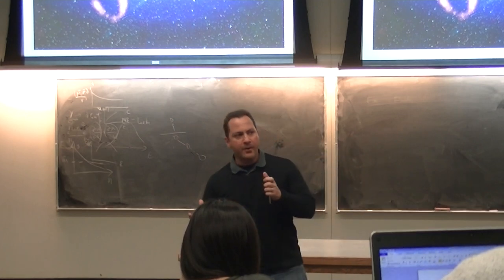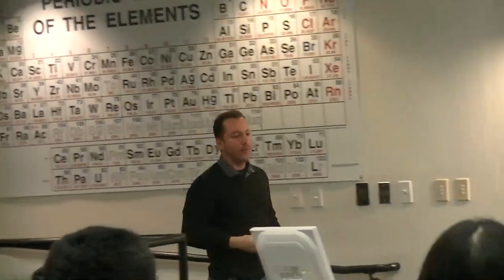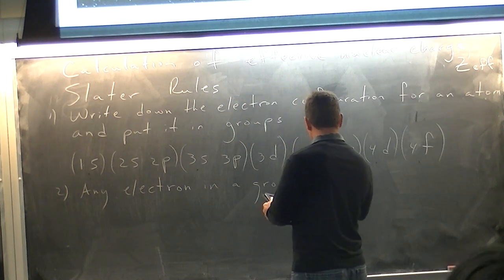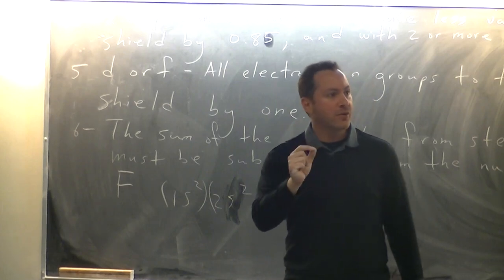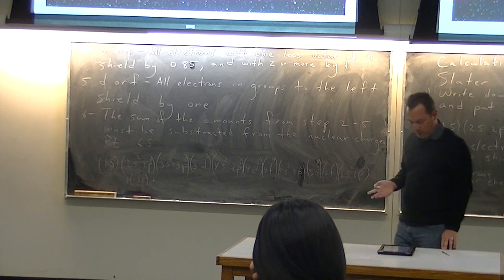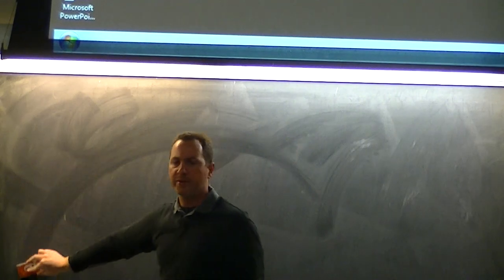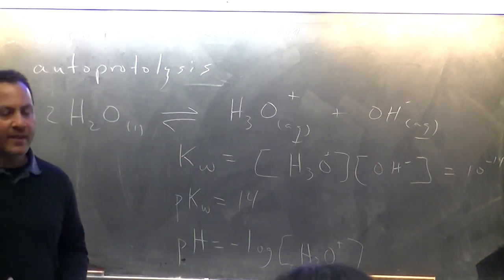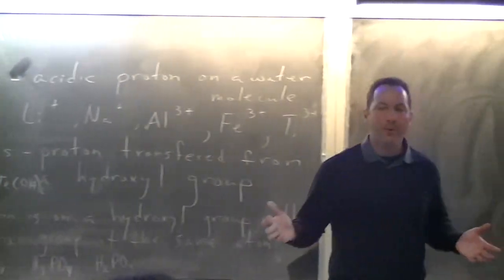Inorganic Chemistry. Chem 360. Reposition class.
Make up class for CHEM 360.
Chemistry Department.
Rice University.